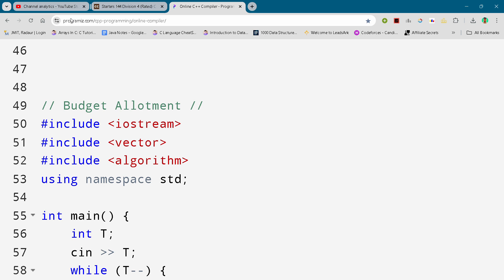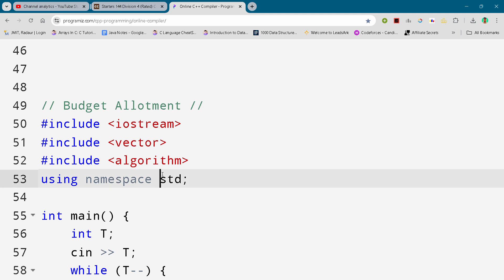CodeChef Starters 144 || Budget Allotment || Full Solution In C++